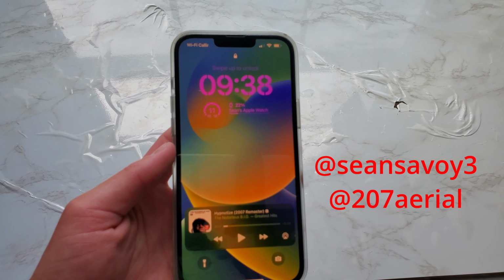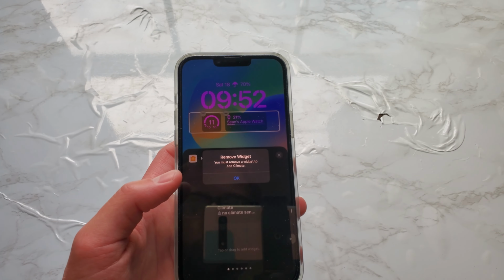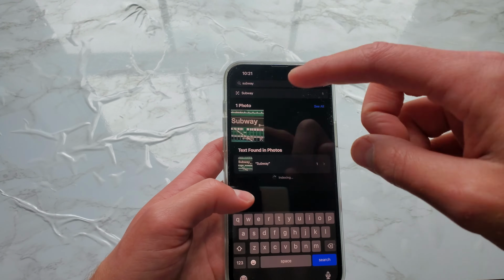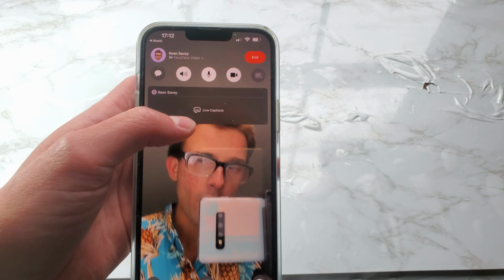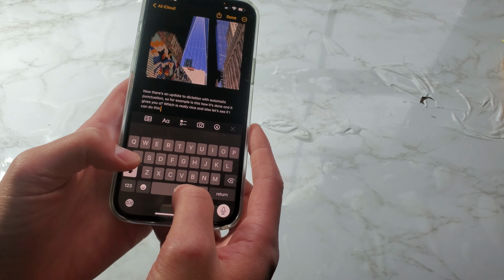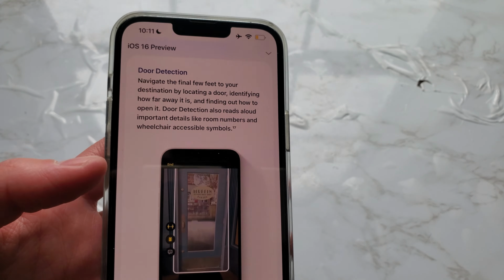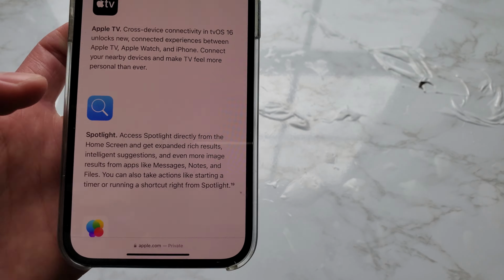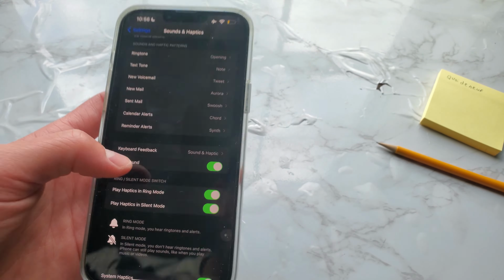iOS 16 Beta 1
for aerial photos, videos, and more!!

0:00 Introduction
0:22 Installing beta
1:23 Build number
1:36 Software
2:13 Lock screen
3:45 Focus modes
4:44 Add a lock screen
5:40 focus filters
5:59 notifications
6:03 live activities
6:21 settings update
6:33 Photos update
6:18 iCloud Shared Photo Library
7:39 iMessage updates
8:16 Memoji
8:36 SharePlay inside of messages
9:19 Richer collaboration
9:59 improved search in Mail
10:40 safari passkeys
11:08 shared tab groups instead of Safari
12:04 intelligence
12:27 ￼ viewing live text inside a video
12:37 Live text quick actions
12:59 shortcuts with Siri
13:07 dictation updates
13:32 Maps
14:13 Apple Pay Later
￼14:21 track orders
￼14:31 share digital keys
14:43 identity verifications for apps
14:49 Home app redesign
15:06 health app update
15:25 fitness updates
15:33 family sharing
16:15 Apple CarPlay, updates
16:23 safety check
16:39 door detection
16:53 live caption
18:11 control Apple Watch from iPhone￼
18:23 Buddy controller
18:35 recently deleted messages
18:53 Apple News
19:31 weather
19:46 freeform
19:53 Apple TV
20:06 spotlight
20:19 Game Center
20:32 FaceTime
20:38 reminders and templates
21:14 Quick note
21:36 Smart folders
22:19 stocks
23:00 translate updates
23:18 Apple Music
23:26 keyboard haptics
23:40 camera updates
23:56 Paste permissions
24:12 Offline, Siri improvements,